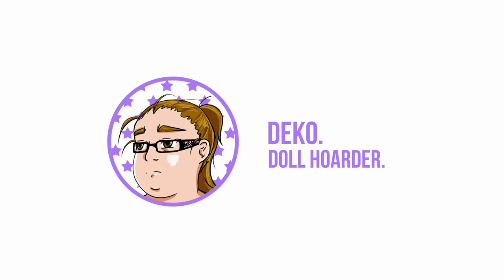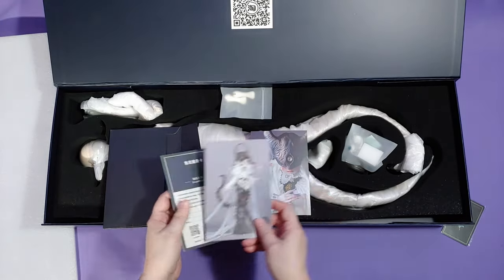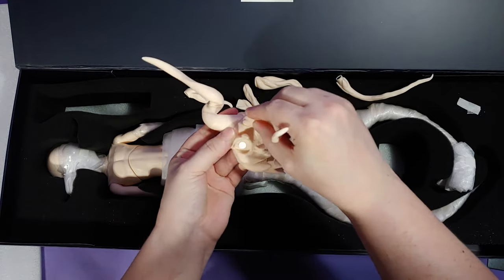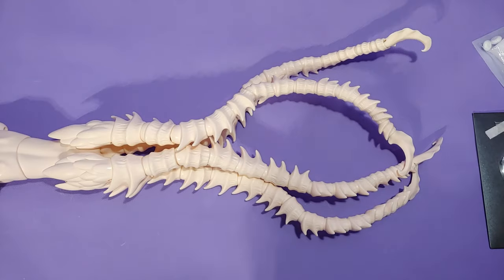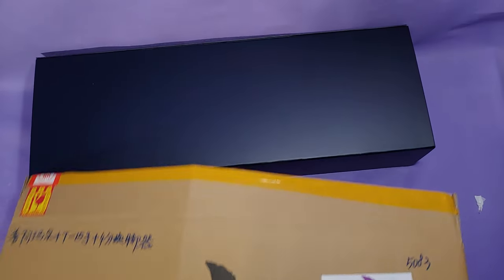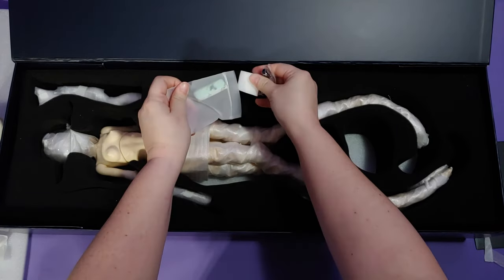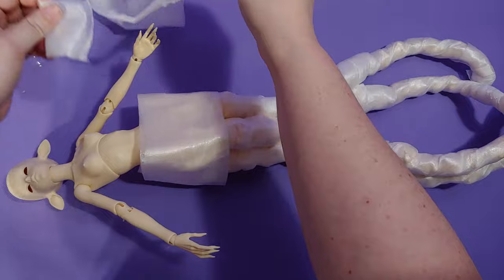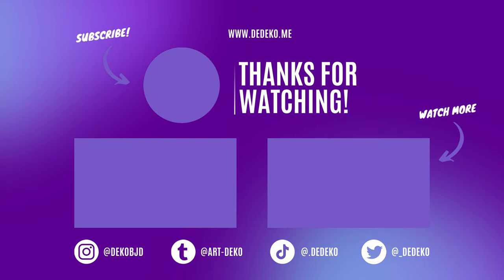Unboxing: Dream Valley Amal & Satyr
Praise the shipping gods! My dolls arrived safely! If I order more than one doll, I might have them shipped separately from now on.

Video Editor Program: Davinci Resolve
Camera: LG ThinQ 35s Phone
Microphone: Fifine T668
Audio Editor Program: Audacity